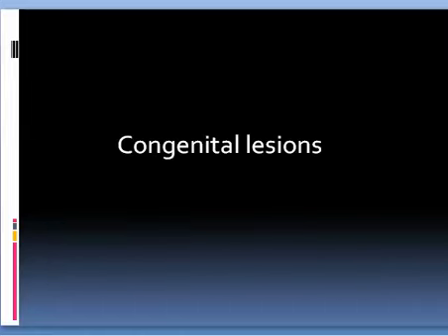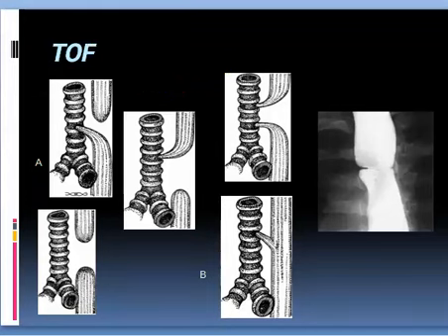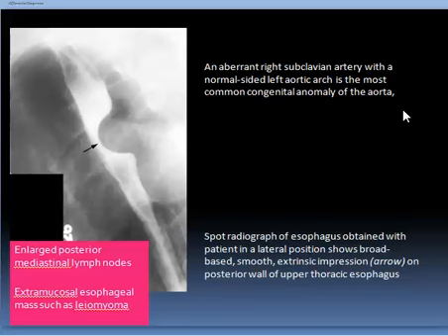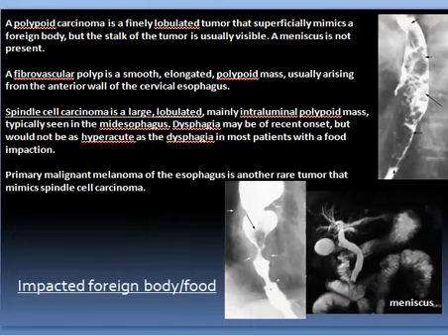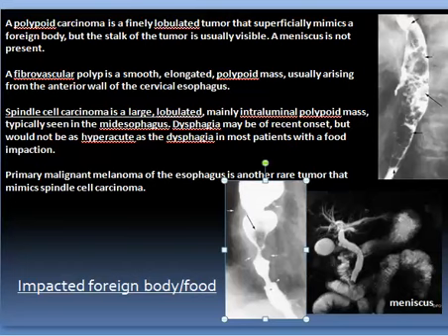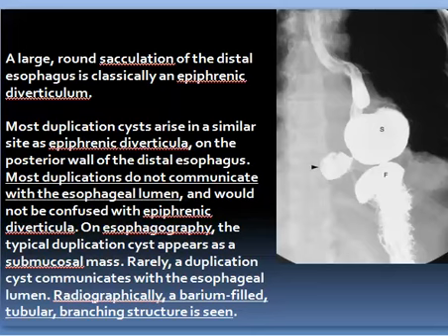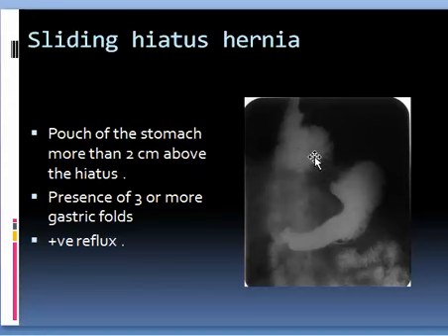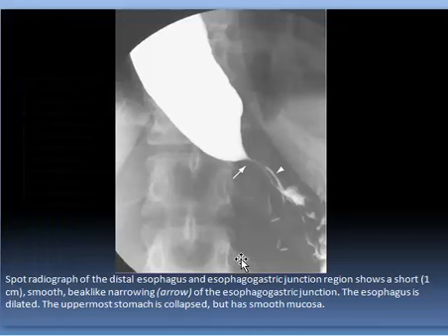2017 07 15 GIT 2 Oesophagus 1